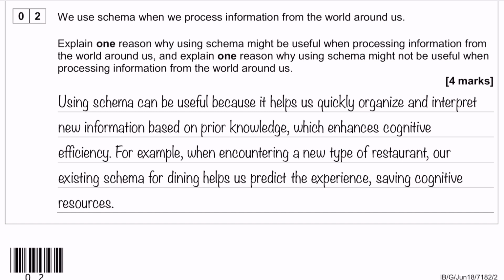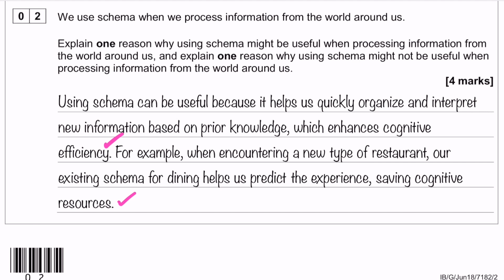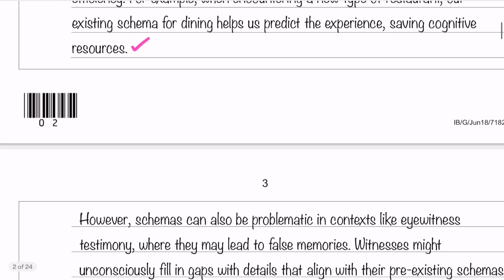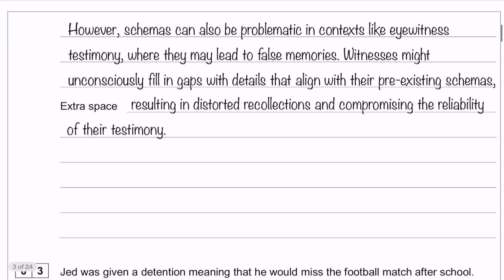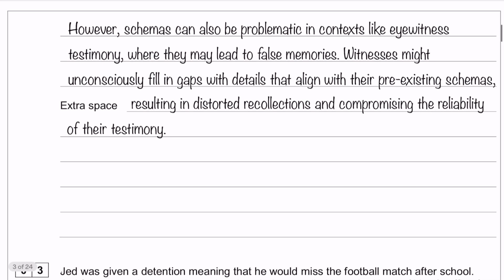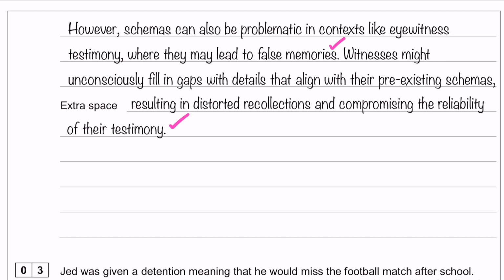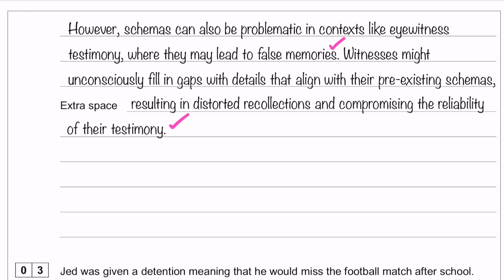Paper 2, 2018 - Q2: The Impact of Schema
A 4 mark application exam question from the 2018 paper 2.
Covers why schema are useful, but also why they are problematic.

Ideal for first time learning and for revision.